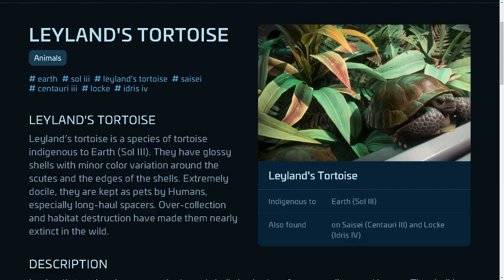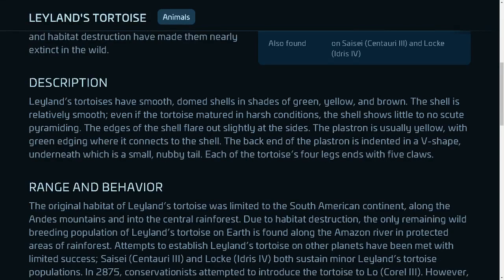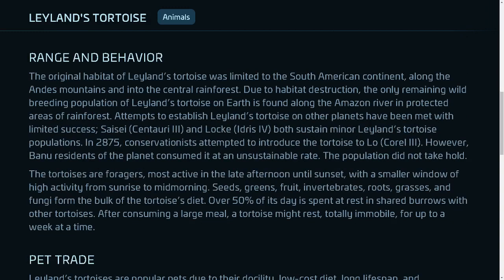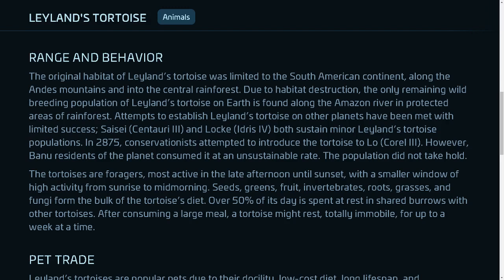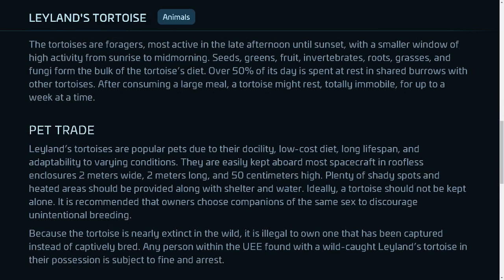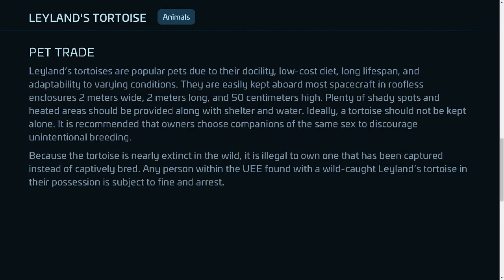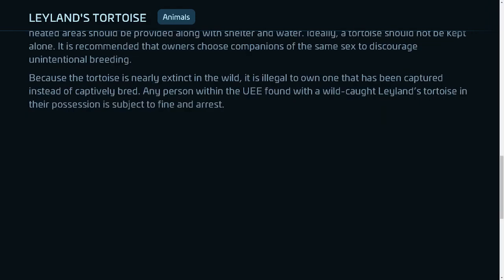LEYLAND'S TORTOISE - Galactapedia - Library Star Citizen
This is a vocalization of RSI's Galactapedia